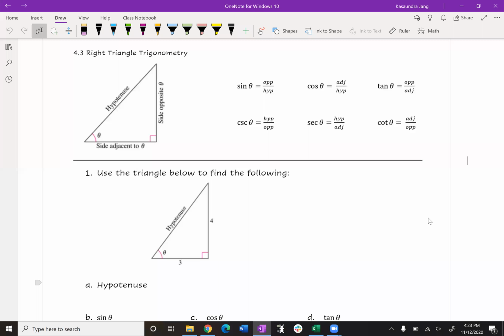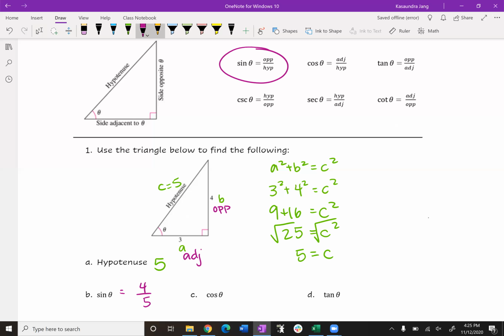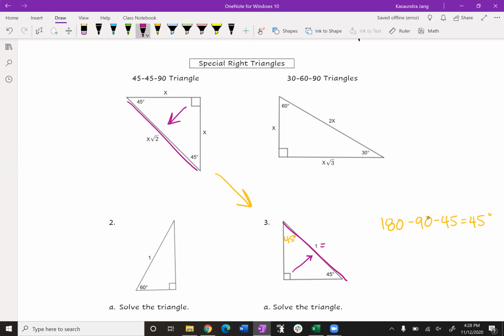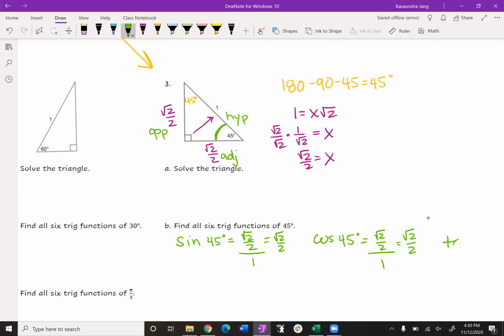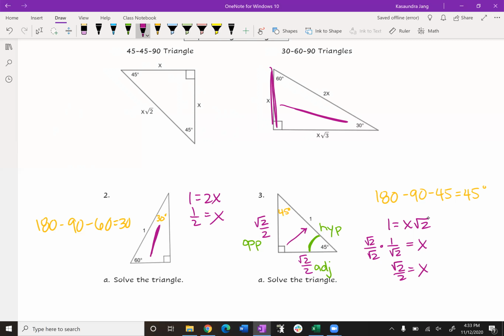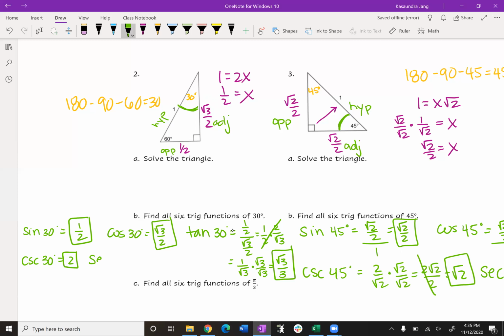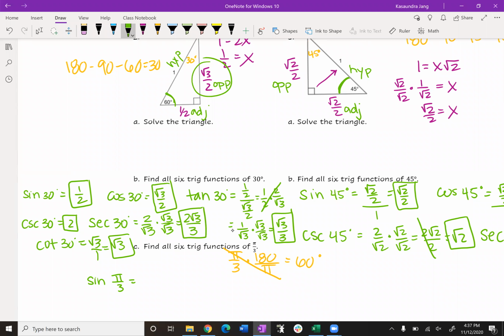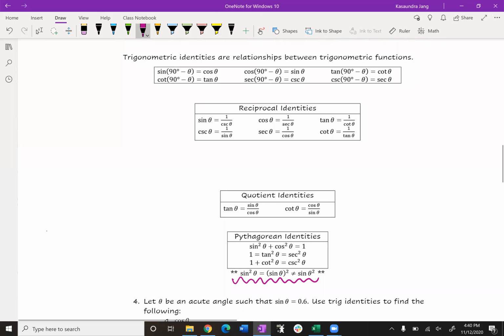4.3 Right Triangle Trig- Part 1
This video is about using a right triangle to find all six trig functions.